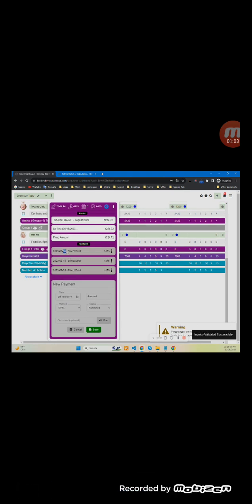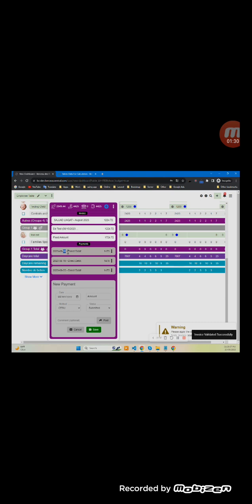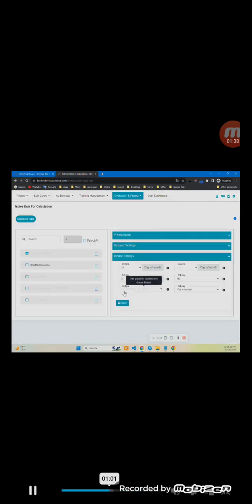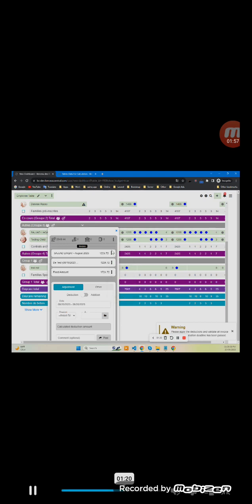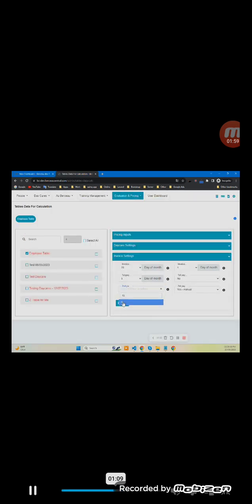invoice improvements explanations